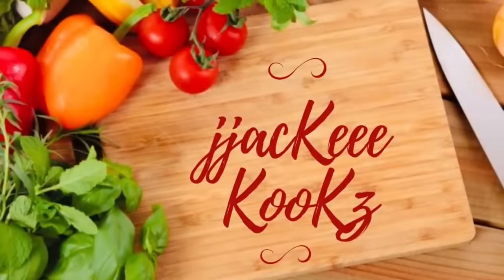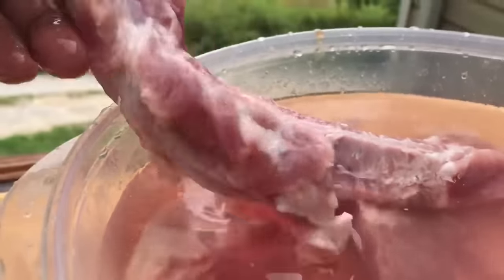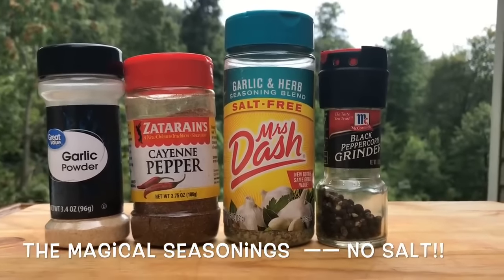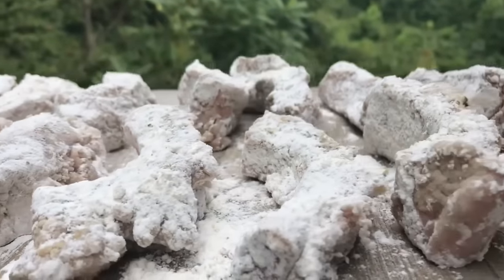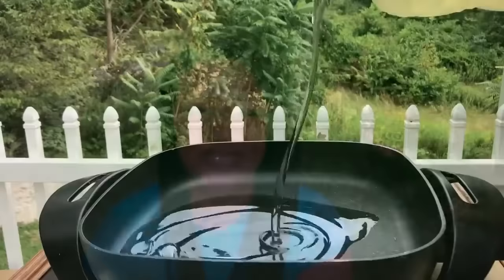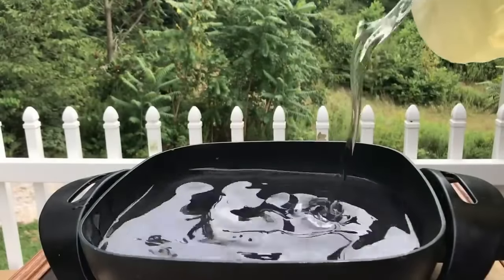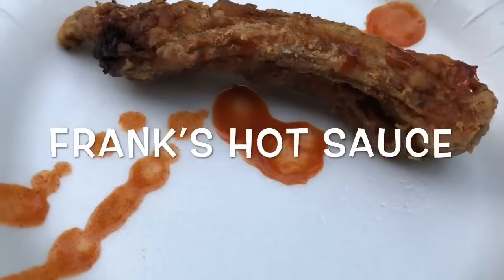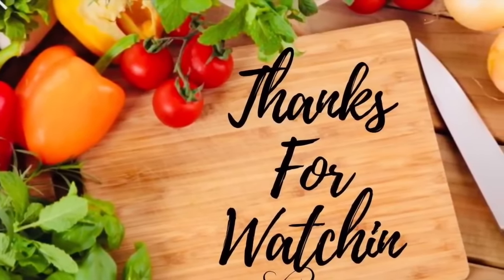Hi, Fried Spare Ribs.